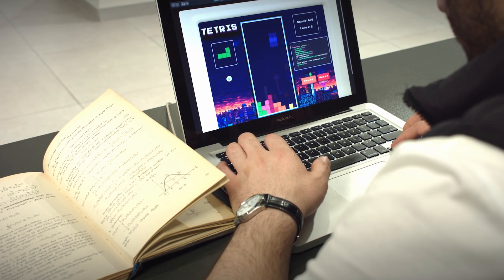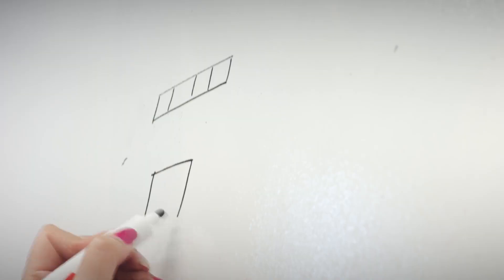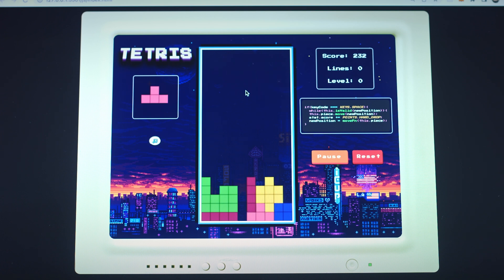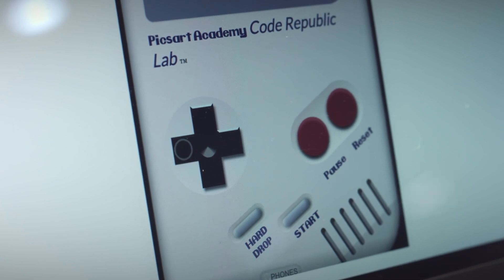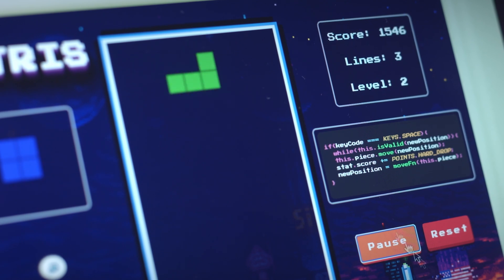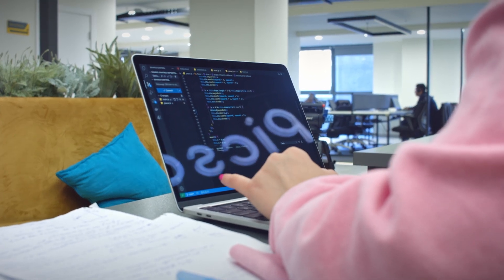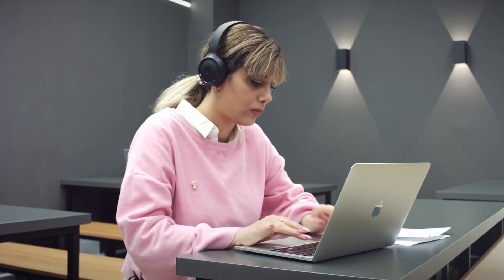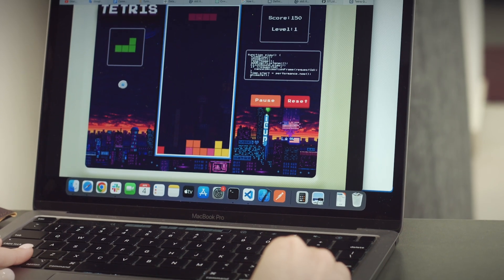Tetris by Niloofar Kiani - Inspired by an Apple Originals Film, "Tetris" | Picsart Academy Students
We are thrilled to announce that our exceptional student, Niloofar Kiani, has created a Tetris game version inspired by the Apple Originals movie "Tetris". To capture her enthusiasm and the vibrant atmosphere of Picsart Academy, we have created this stunning video!

📚 Anything Tech, Everything Educational!

Picsart Academy focuses on engineering training programs for all levels of engineers by providing attractive and world-class learning opportunities for the most qualified talents, in the areas such as Artificial Intelligence, Data Science, Data Engineering, Mobile App Development, Backend and Frontend Web Development, Deep Engineering, and Computer Science in general.